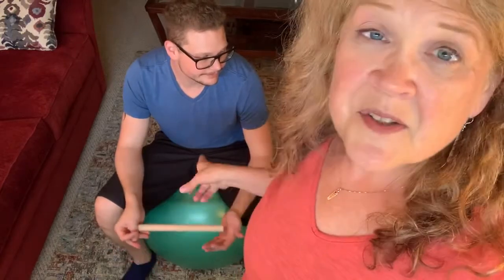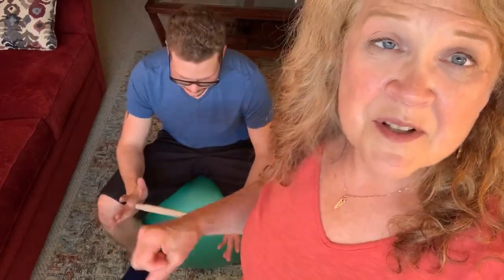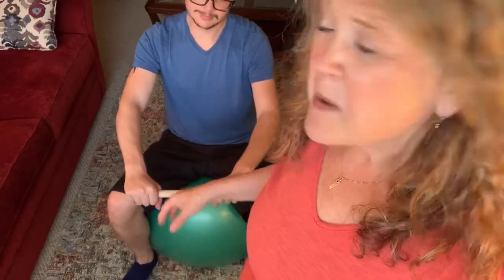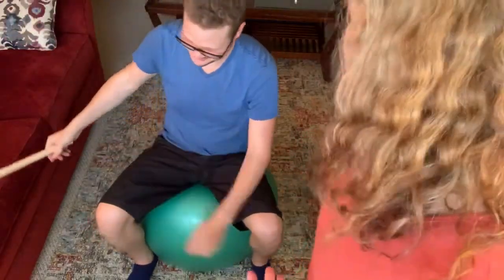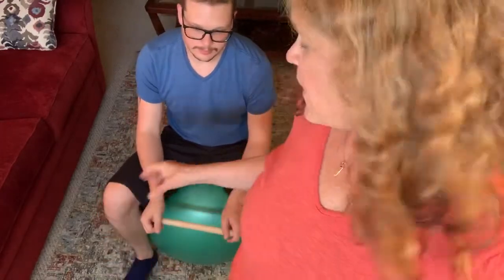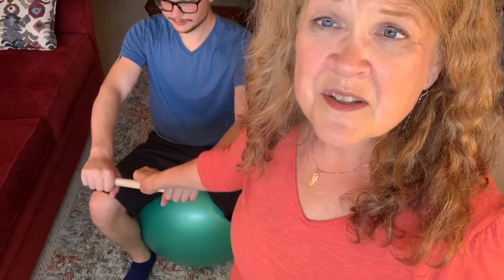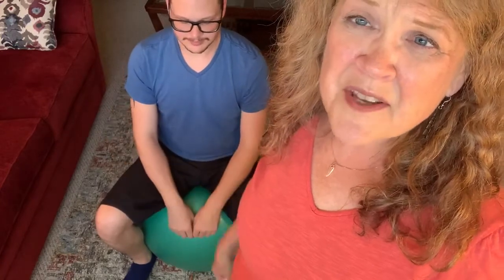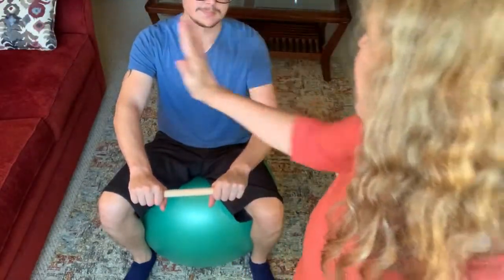(2/3) Is learning to ride a bike challenging? How to assess balance for steering and looking around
You’ve tried all the advice for learning to ride a bike and your child is still struggling.

This is the second of three videos where Cara Lindell (founder of Kinetic Konnections and the Bridging Technique) demonstrates four key aspects to assess for bike readiness.

You may think your child isn't trying hard enough or is being difficult. We find many reasons your child’s body may not have mastered the balance and core function needed for the complexity bike-riding requires.

The video (2/3) Cara shows how to asses the differentiation of arms, core and head needed to securely navigate bike steering and safely looking around.

There are two options for help if you find you these core skills have not yet developed.